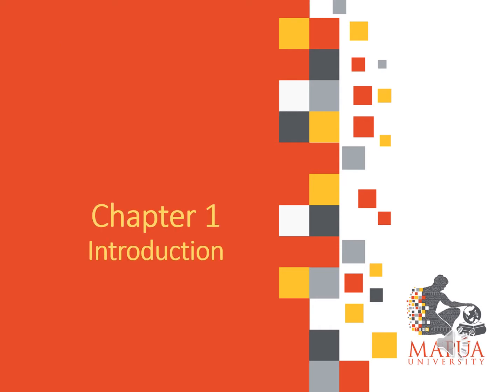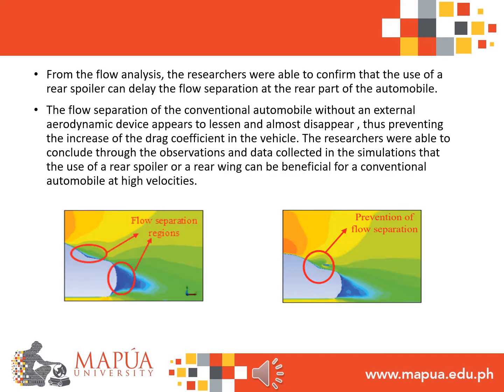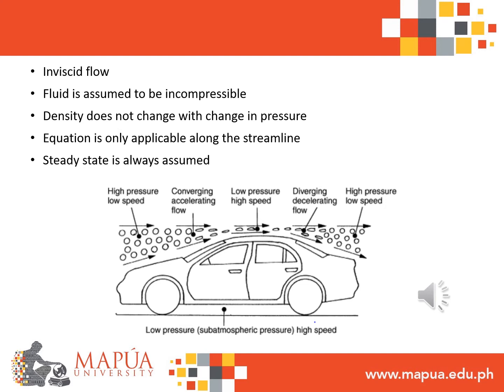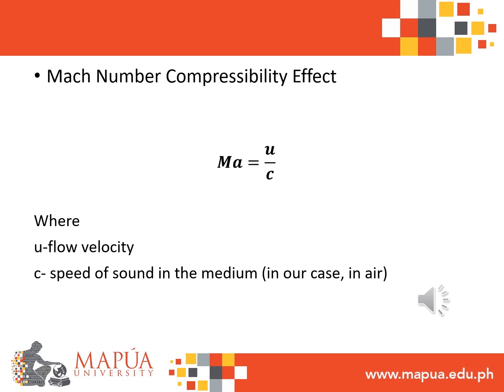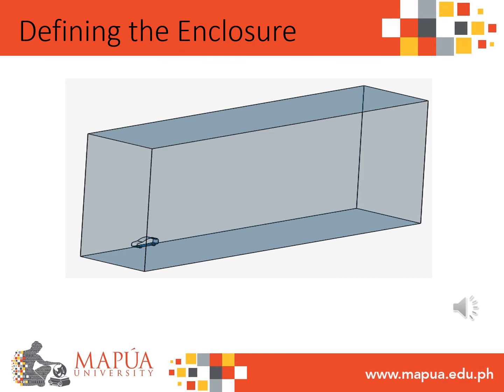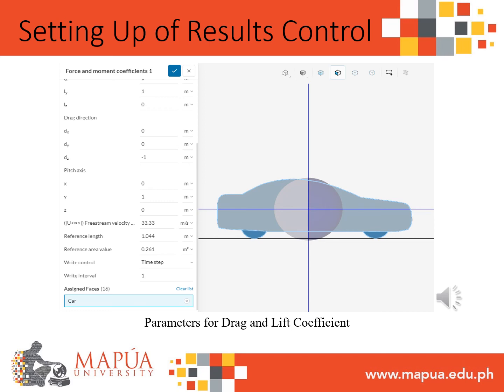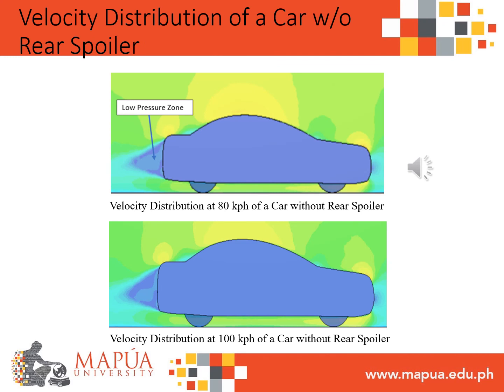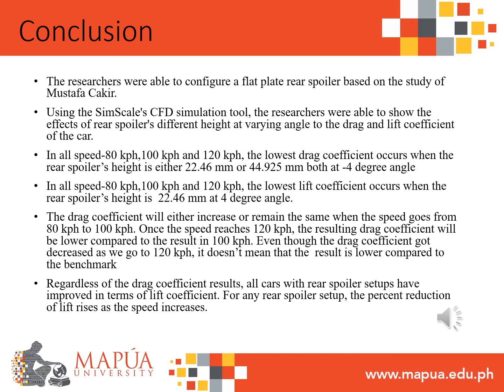FINAL THESIS PRESENTATION